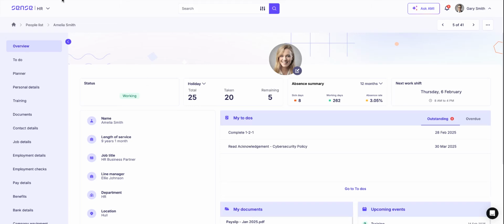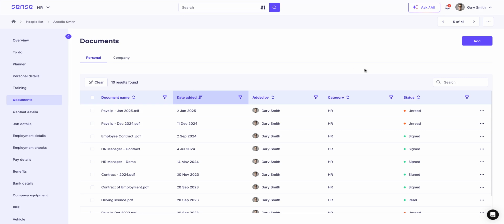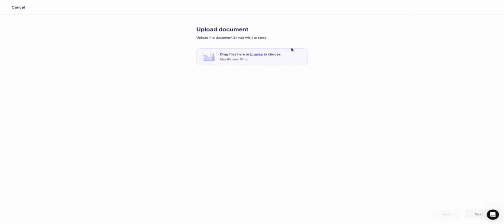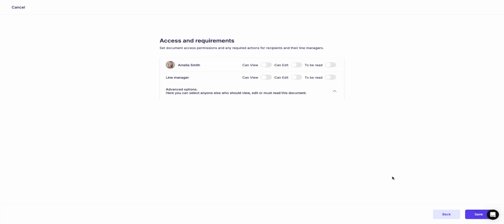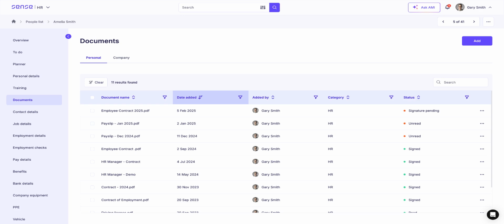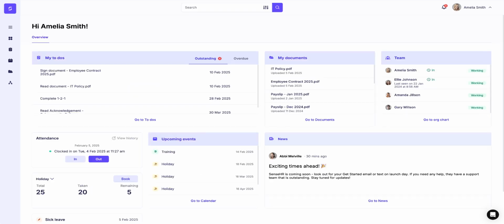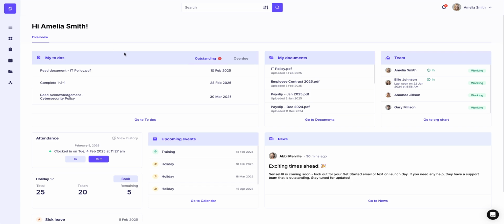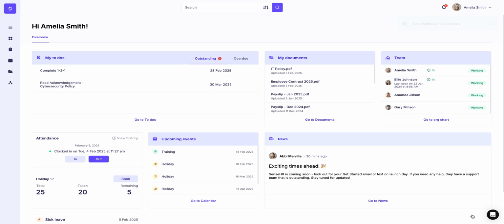Document and e-Signatures in HR Software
Learn how to use SenseHR’s e-signature feature to sign HR documents online quickly and securely. Streamline approvals, reduce paperwork, and save time with digital signatures.